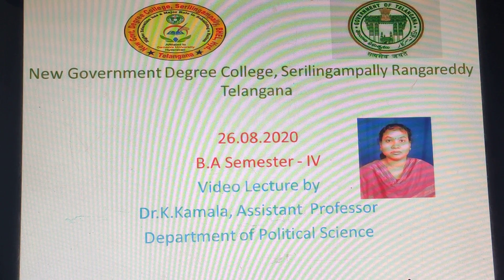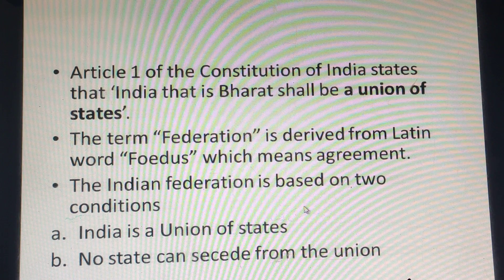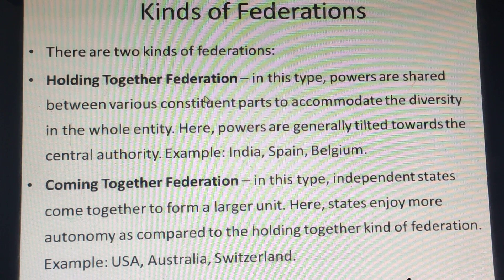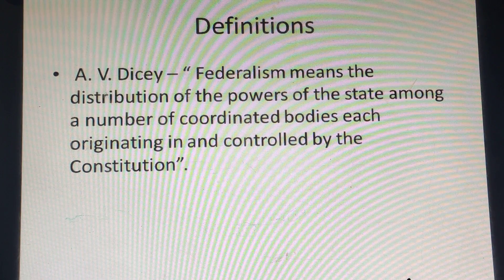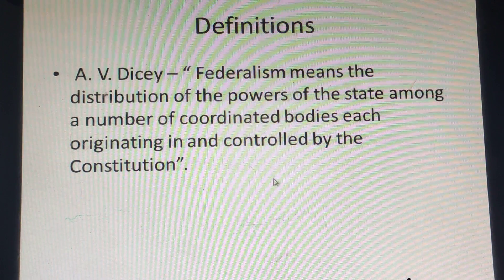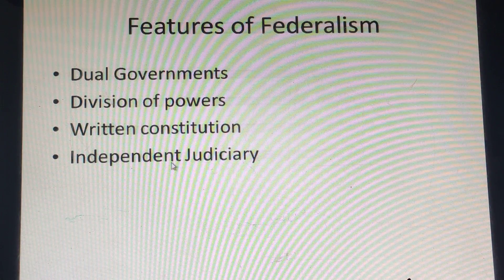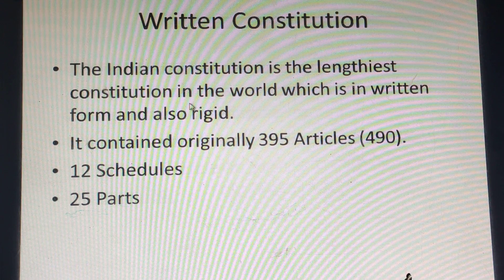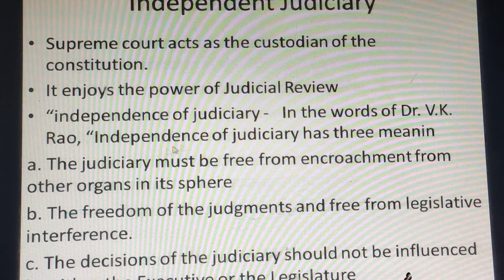Dr.K.Kamala, Asst Professor Dept. of Political Science Government Degree College for women begumpet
Indian Federal System